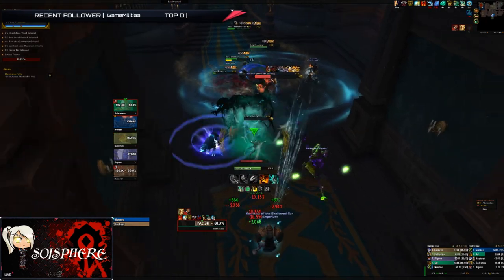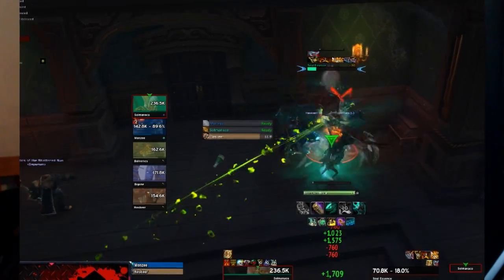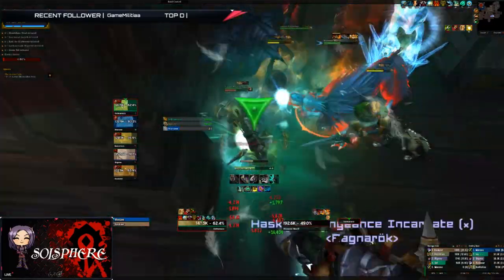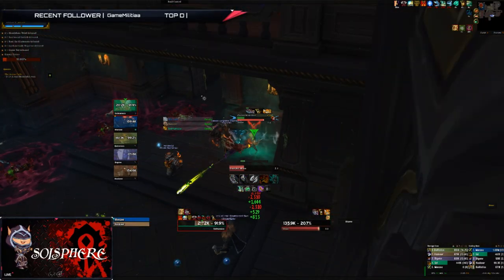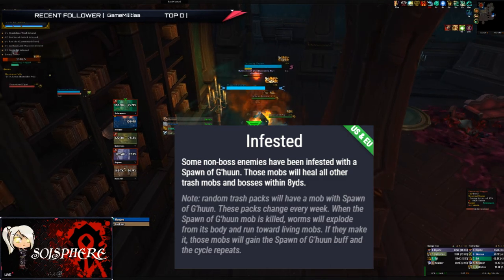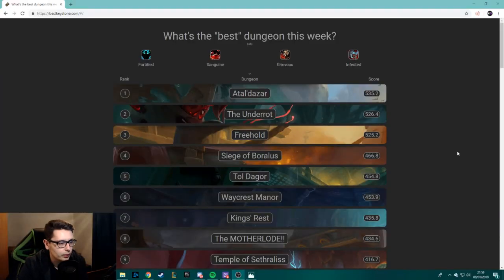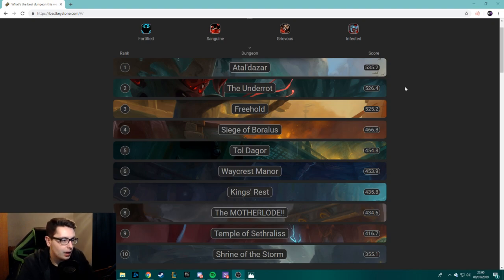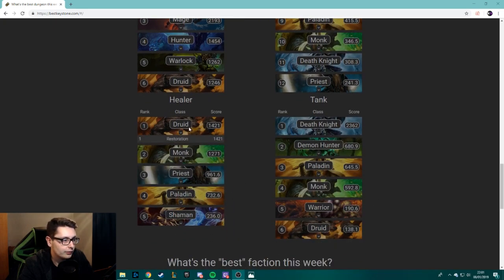Weekly Affix Guide - Fortified, Sanguine, Grievous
This weeks affixes are a lot harder than last, but are still manageable with a bit of practice! Once again let me know how you do, I love hearing how you guys are progressing.

If you want to catch me live feel free to follow me over at: